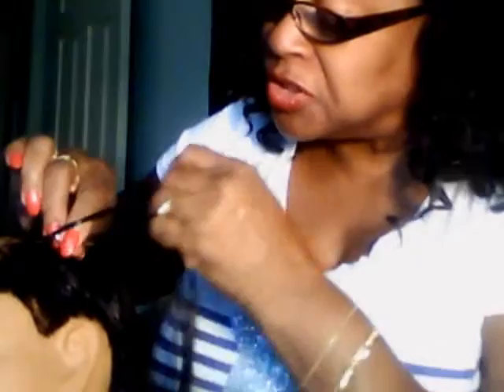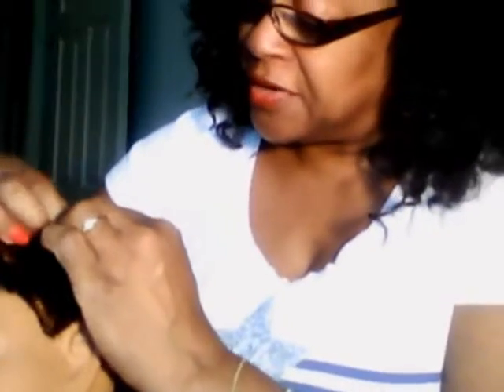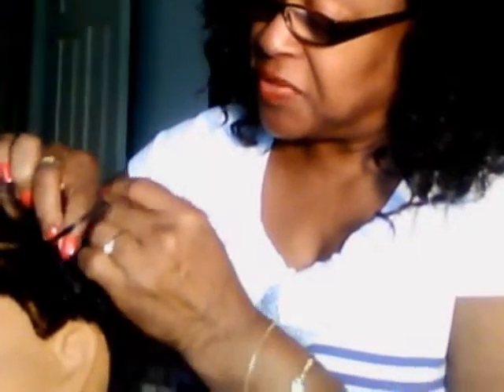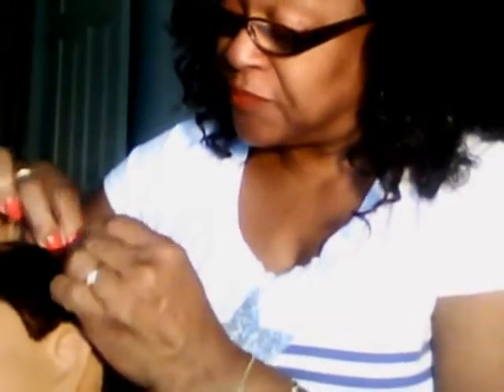Crown hair loss/Pre-cut/Building a foundation for applications.